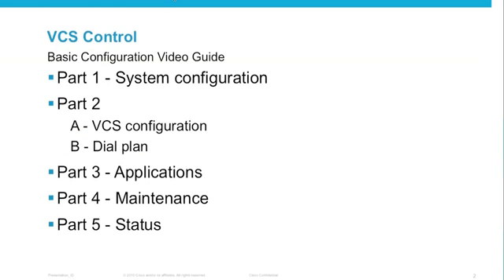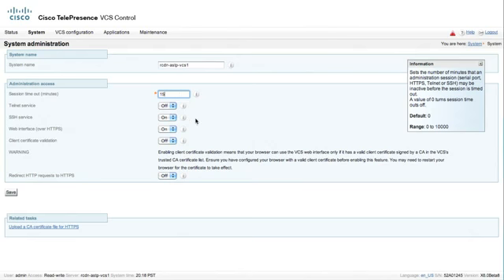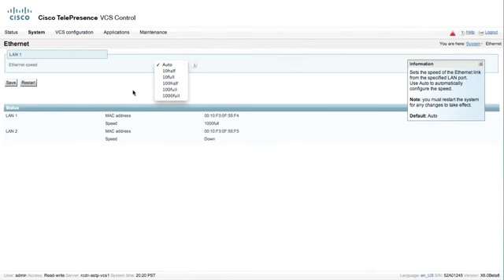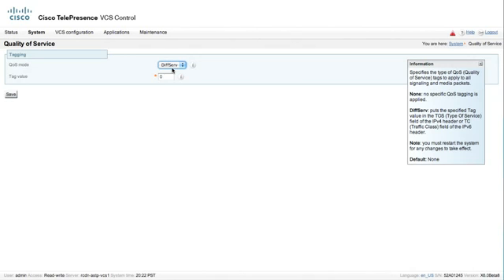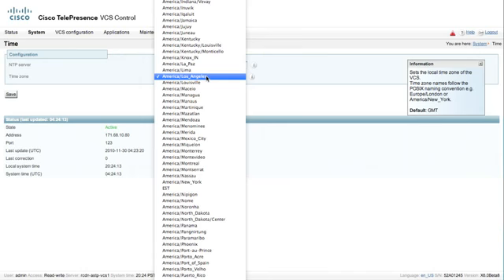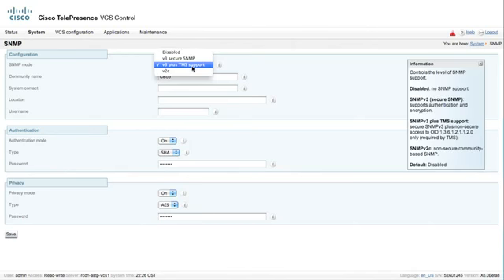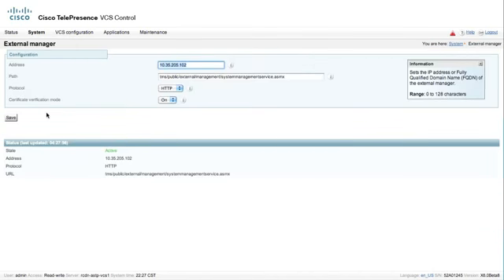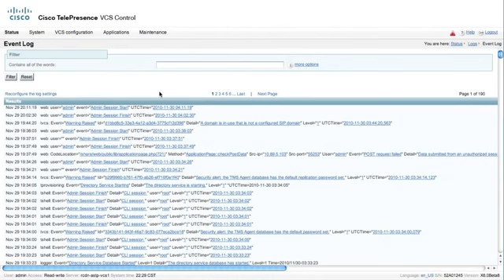Cisco TelePresence VCS Control Configuration - Part 1- System Configuration